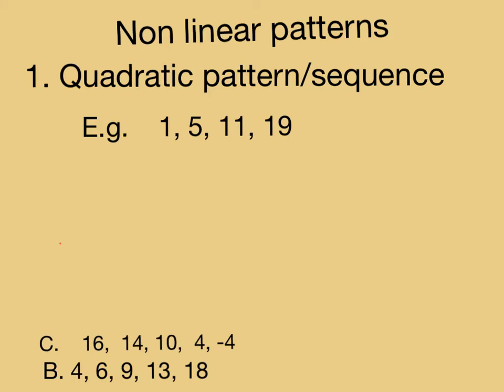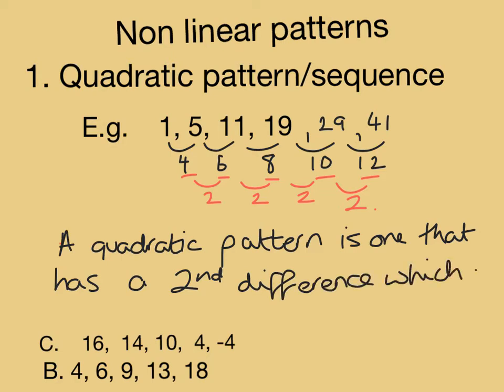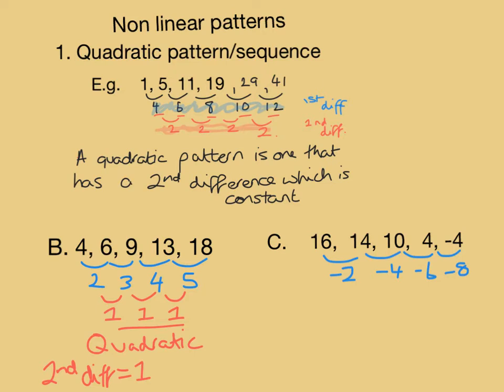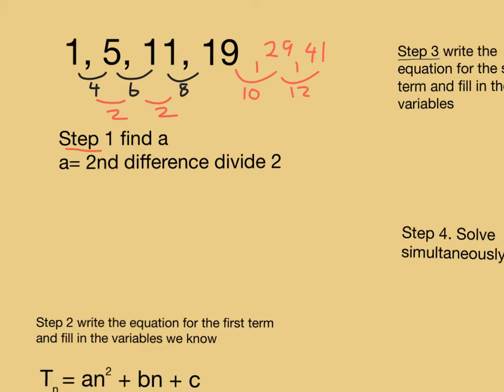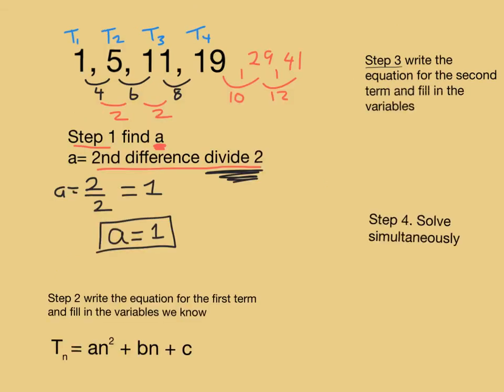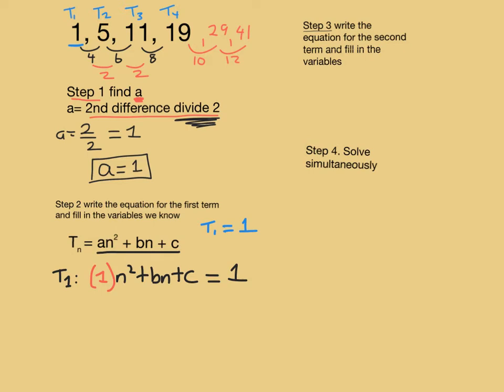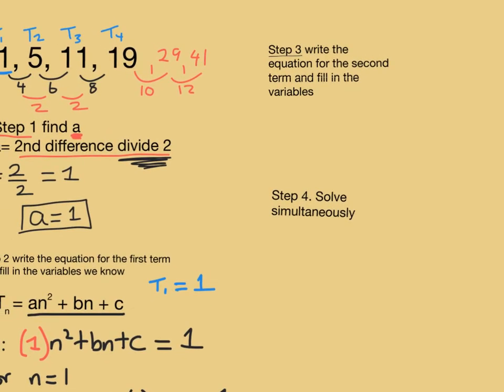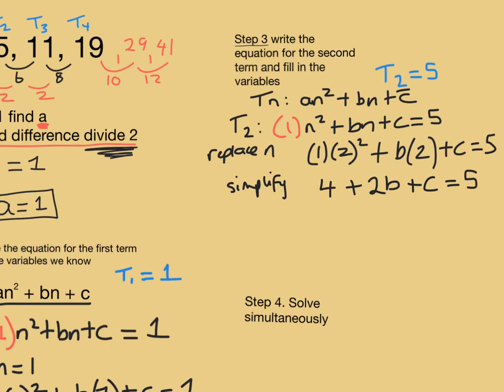Number Patterns Quadratics notes part 1